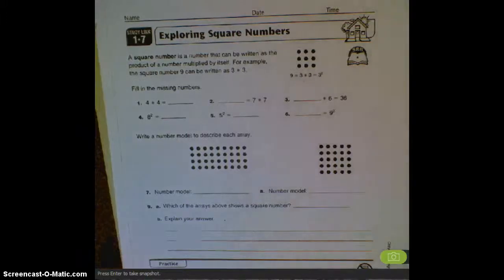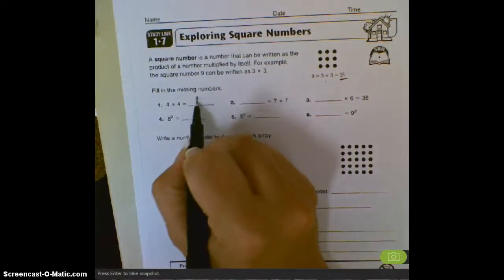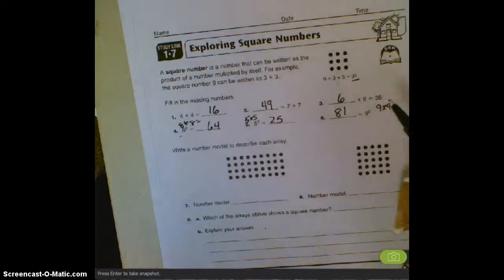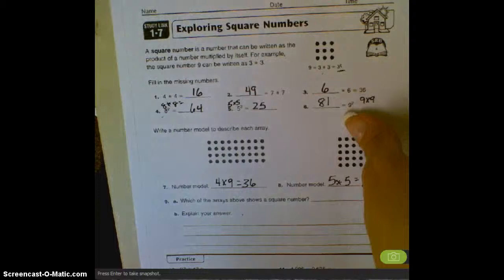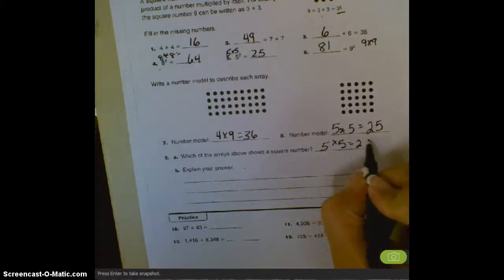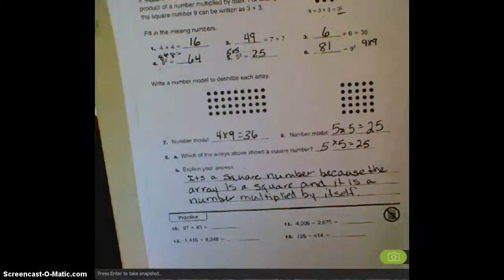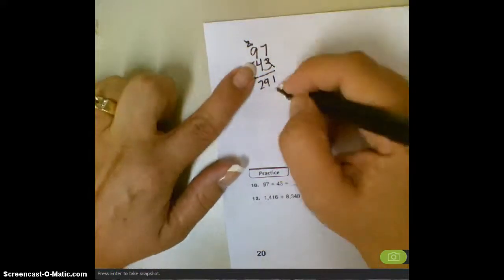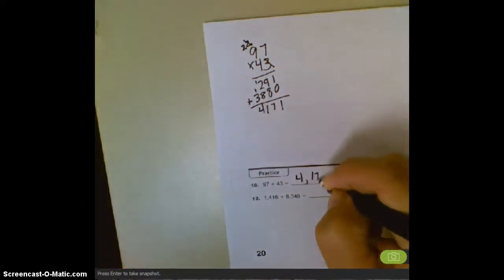Study Link 1.7